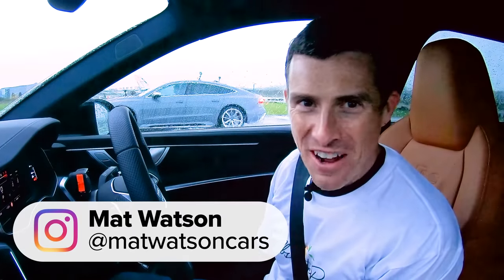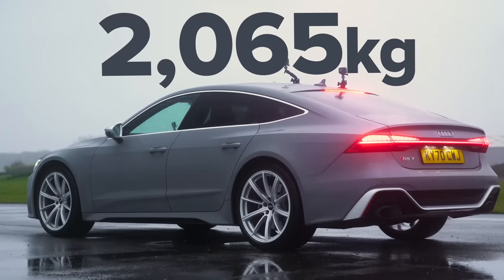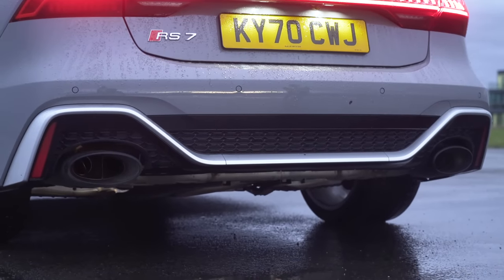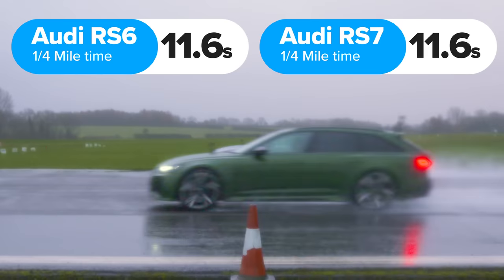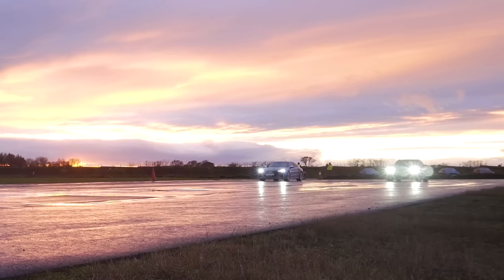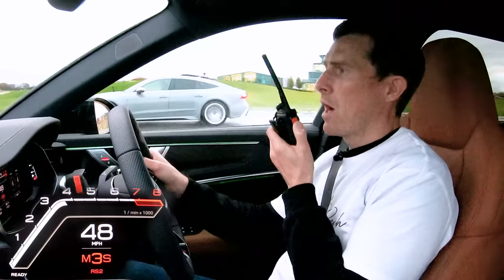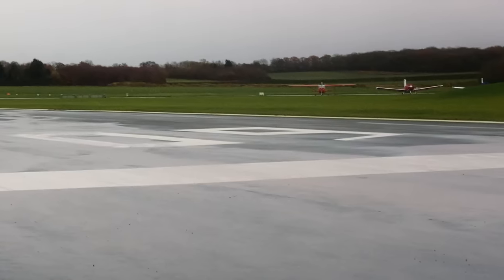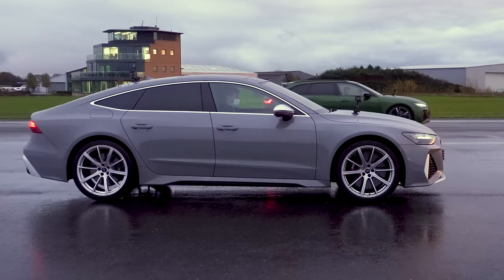Audi RS7 vs RS6 - DRAG RACE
It’s time for an Audi RS6 vs RS7 show down!!

Now, it’ll come as no surprise to you that these cars are very similar. Starting with the Audi RS6, it’s powered by a 4-litre twin-turbo V8 which will produce 600hp and 800Nm. When it comes to the RS7… Well, it’s also powered by a 4-litre twin-turbo V8 which can produce 600hp & 800Nm! They’ve both also got 8-speed automatic gearboxes, launch control and Quattro all-wheel drive.

So, they’re literally identical, apart from one stat - the weight! Whereas the RS7 weighs 2,065kg, the RS6 weighs slightly more at 2,075kg.

Clearly it’s all down to reaction times, so does Mat have what it takes? You’ll have to keep watching to find out!